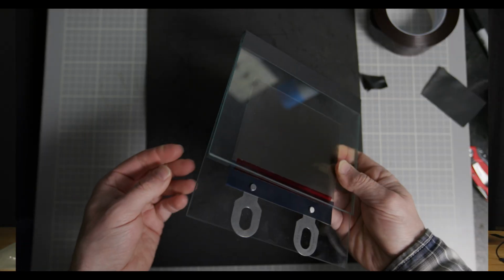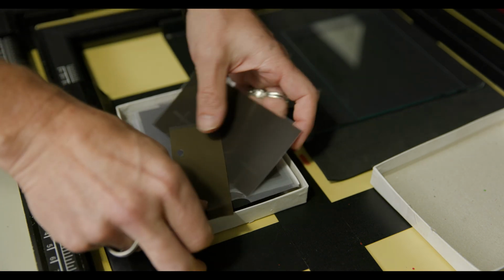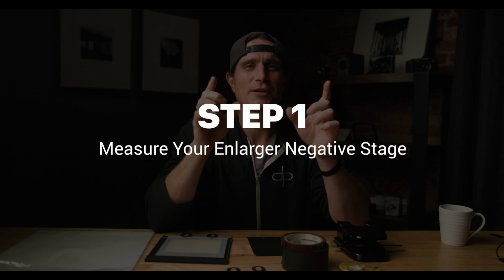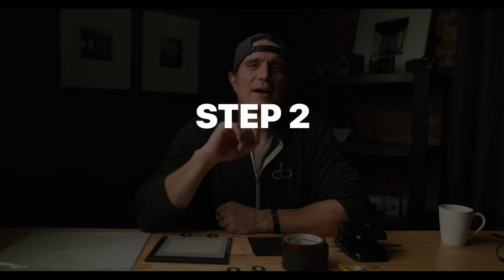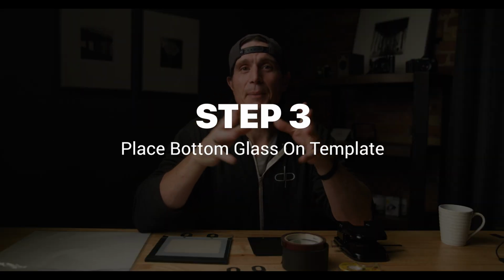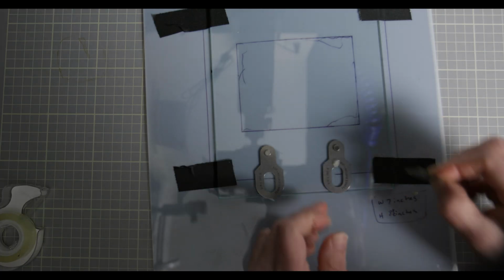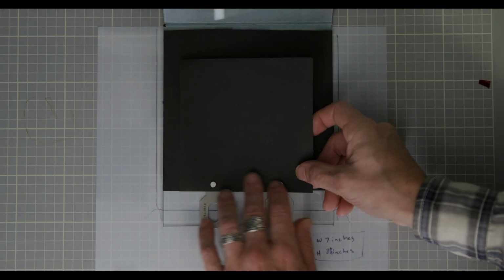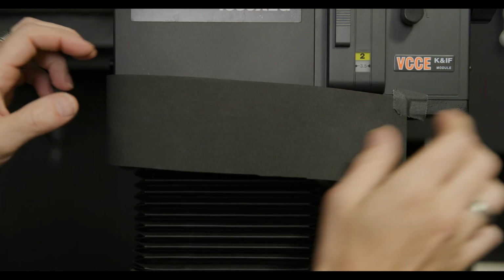How To Make A Pin-Registered Negative Carrier For Print Masking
Want to learn how I can help you build a darkroom workflow and finally make prints that match your vision? Check this out

How to make an inexpensive pin-registered negative carrier for masking negatives in the darkroom.

If you want to make unsharp, Contrast reduction,  inkjet, and hand-drawn masks in the darkroom this negative carrier will save you a ton of time and frustration!

If you get Newton rings you may need to get an anti-Newton ring top glass plate. I have not needed this except for occasionally with TMax films.

If you want to see more videos on different masking techniques also let me know below in the comments.

If you need AMAZING music and sound effects for your projects check out Audiio

Relevant Links:

Double Sided Tape
Lithographic Tape (thin small roll)
Lithographic Tape (large thick roll)
Black Construction Paper
Black Craft Foam
White Mylar Diffusion Sheets

Go to black and white film photography setup (medium Format) //
Hasselblad 500 CM

120mm CF f-4 Makro
80mm CF 2.8
50mm CFE f-4

Go to black and white film

Favorite Gear Back Pack

Some of the links in my video descriptions are affiliate links, which means at no extra cost to you, I will make a small commission if you click them and make a qualifying purchase. If you have a different purchase in mind, please consider using these links as it helps create more free content for this channel!